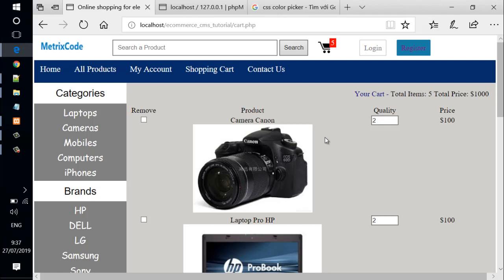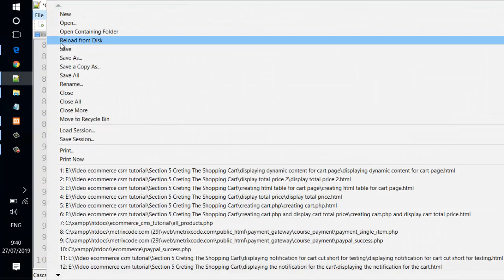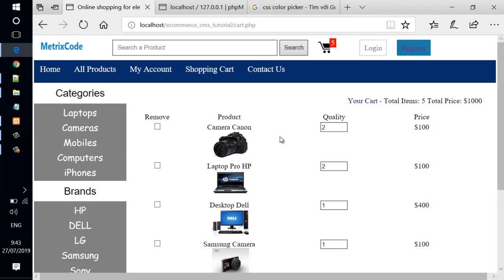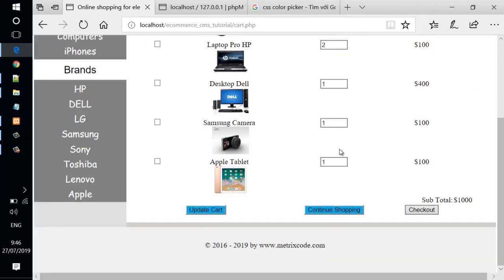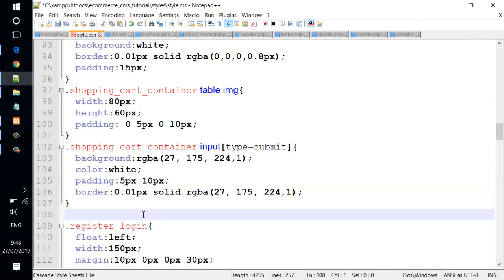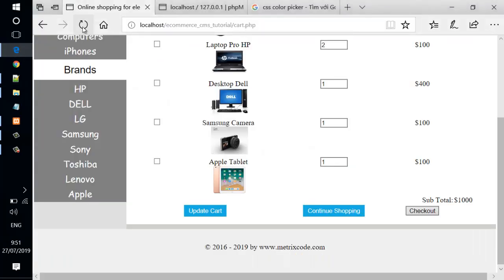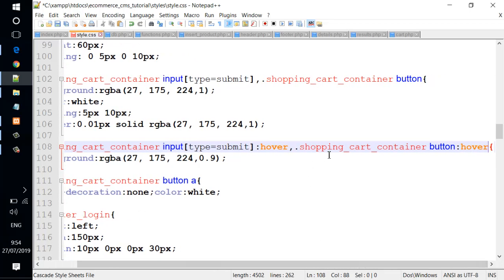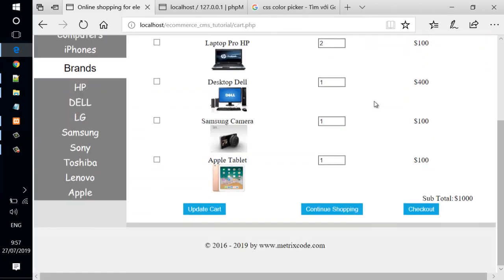eCommerce Website CMS in PHP & MySQL Part 26 - Styling For Table On Cart Page Using CSS